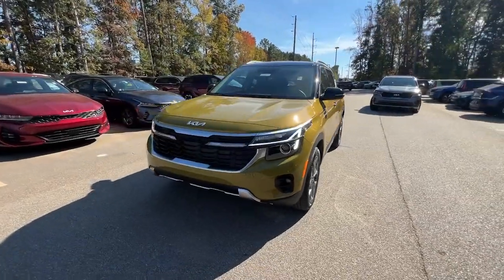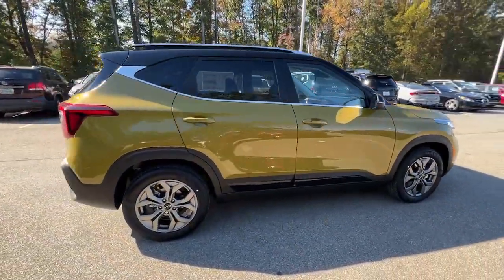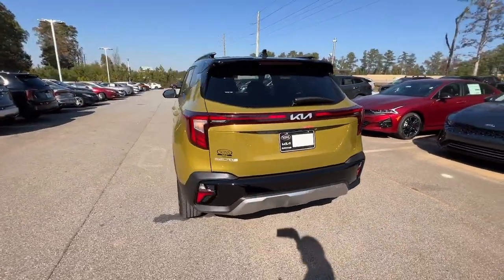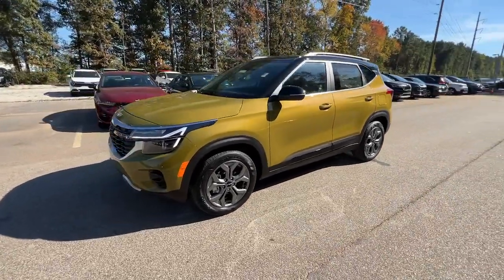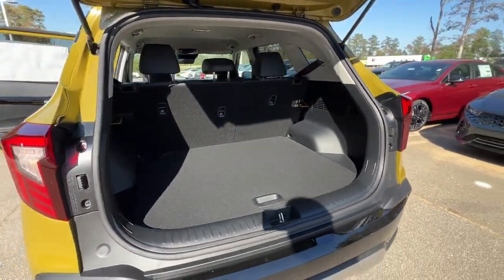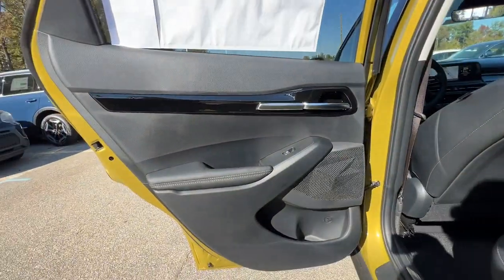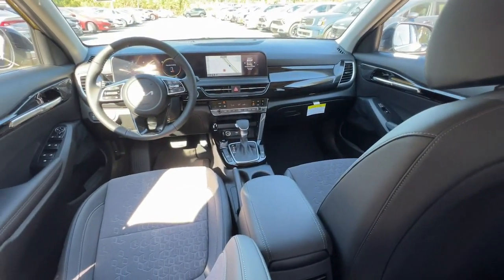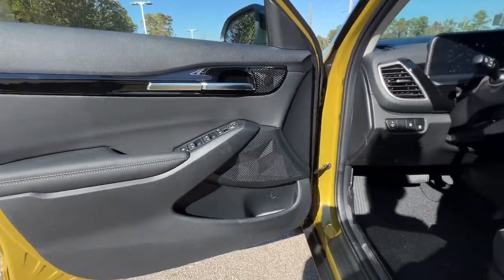2024 Kia Seltos S GA Atlanta, McDonough, Jonesboro, Fayetteville, Conyers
New 2024 Kia Seltos S available at Sons Kia located in 100 Sons Drive, McDonough, GA, 30253. Servicing the Atlanta, McDonough, Jonesboro, Fayetteville, Conyers area.

Get into a car with value, the   2024  Kia Seltos. Enjoy a view of this energizing Kia Seltos, the small SUV that offers bold style, nimble handling, desirable tech, and efficient practicality at an exceptional value. These are just some of the great options this vehicle comes with: Pre-Collision System, Lane Departure Warning, Keyless Entry, Navigation System, Back-Up Camera, Fog Lamps, Premium Sound System, Keyless Start, Remote Engine Start, Heated Mirrors. Take confidence along on every ride in this capable Seltos. Come in for a test drive. Our team will make it the best part of your day.